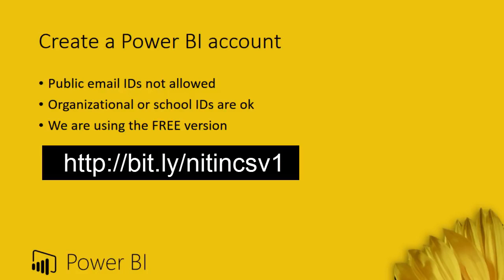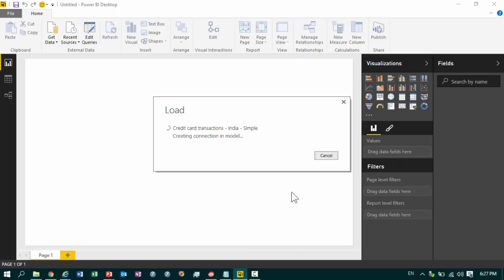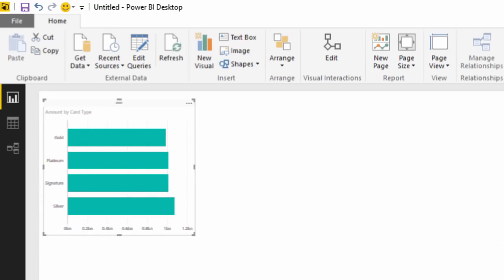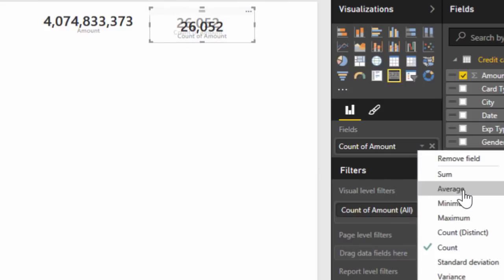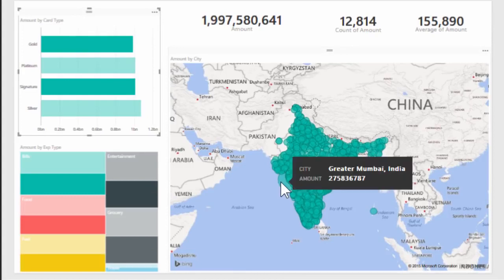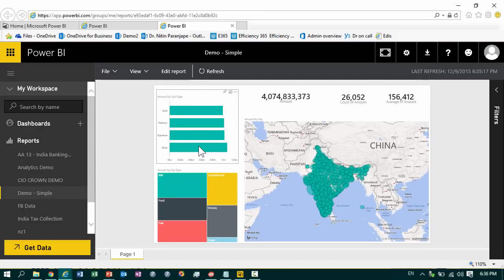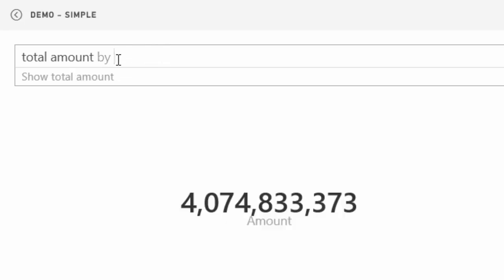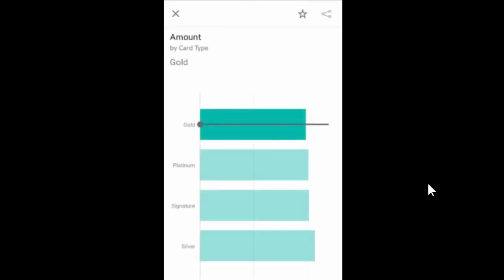Power BI Desktop for Beginners Create your first Power BI report and dashboard in 10 minutes